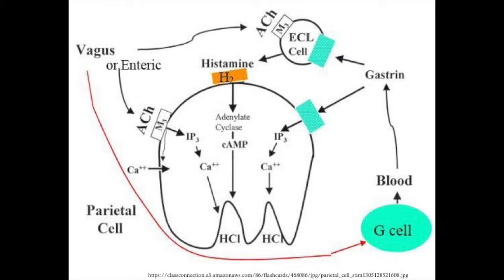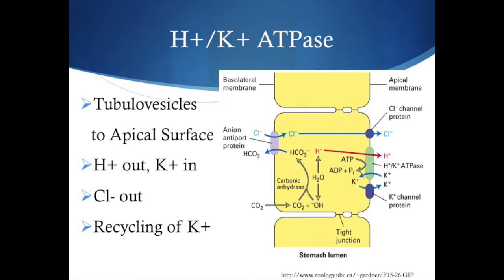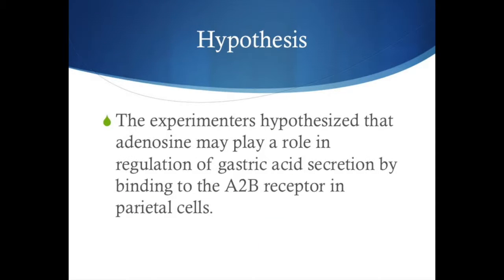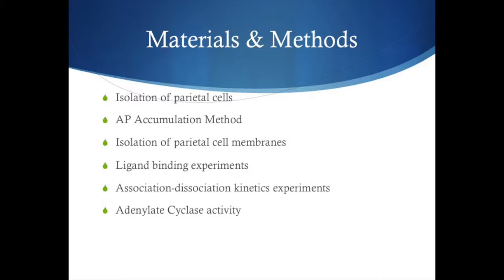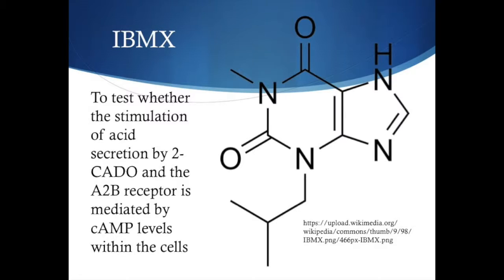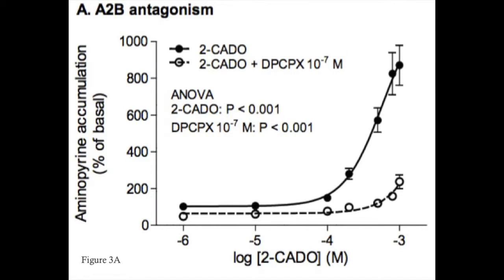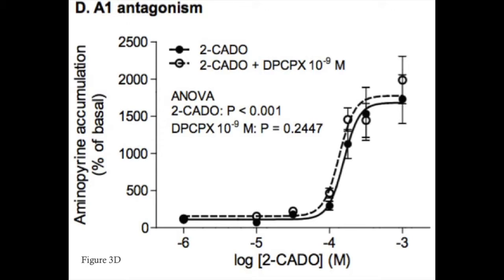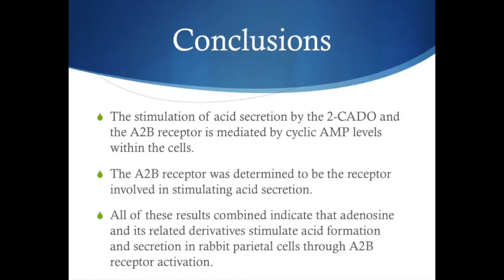Stimulation of Gastric Acid Secretion